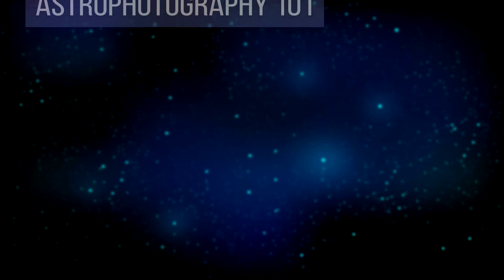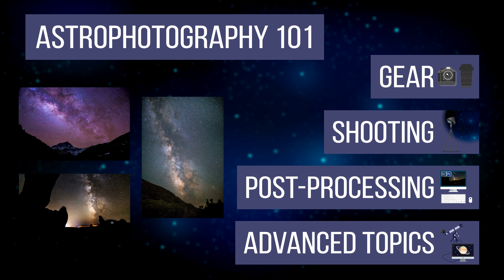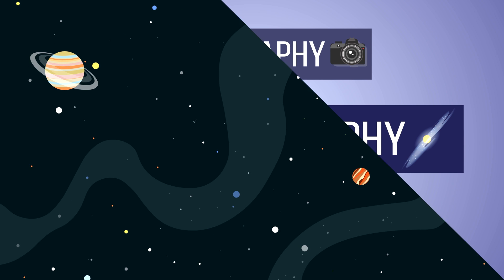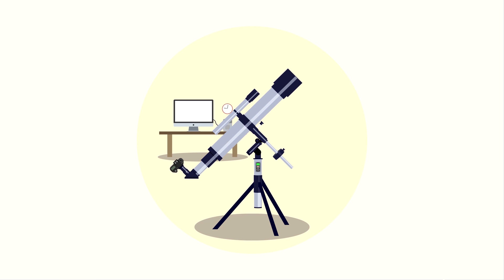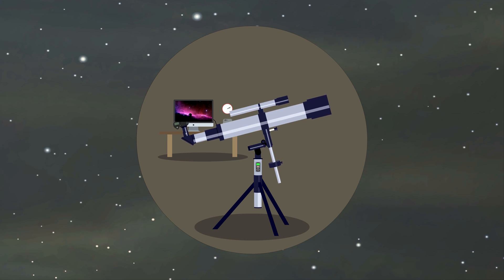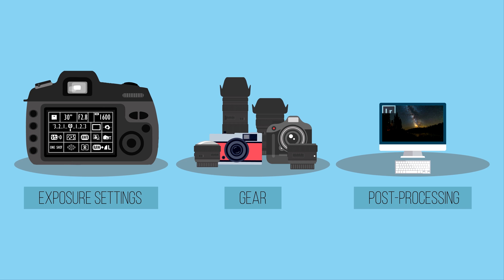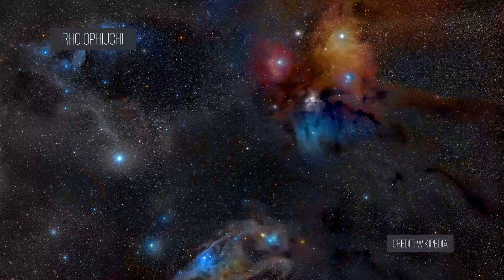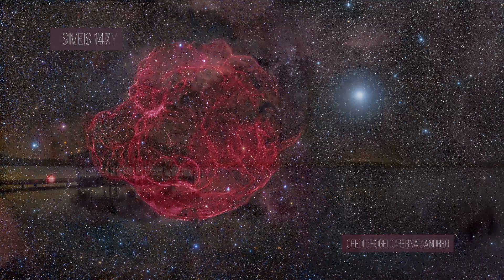Astrophotography 101 - What Is Astrophotography?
This is my first episode of Astrophotography 101.  The next two videos I will be releasing will explain how to eliminate star trailing, and some gear recommendations for capturing the night sky.  I also plan on covering the subject of "ISO-Invariance," astro-timelapses, panoramas, DSO imaging, and post-processing.  Astrophotography is my favorite genre of photography, and I might focus on this for awhile, but another, more advanced guide to ISO, and maybe some shorter "tips and tricks" style videos are in the works.

Credits:
Animation, Vector Design: Vincent Ledvina
Voiceover: contracted from "Throttleupvoice"
Sound Effects: Created by myself and sourced online
Images: sourced from pixabay and various artists (I always give credit)

Thank you for all the support recently, it motivates me to create more content!